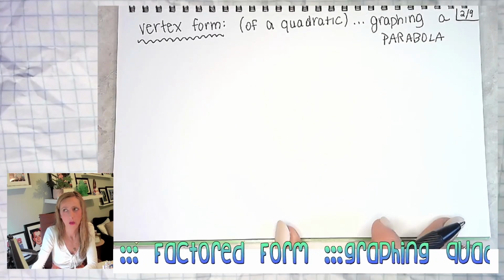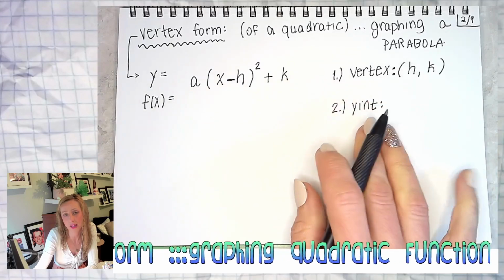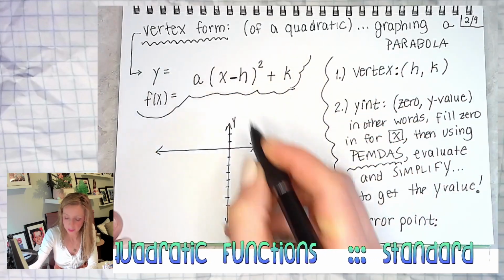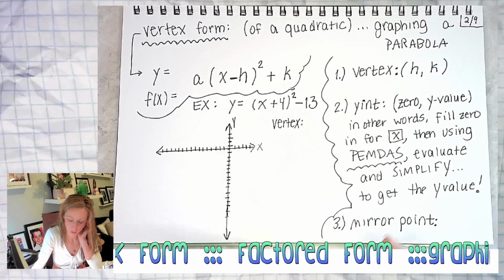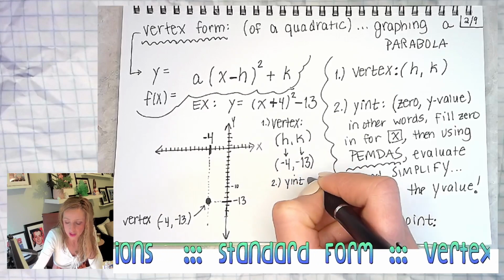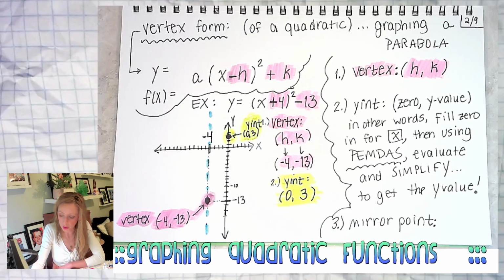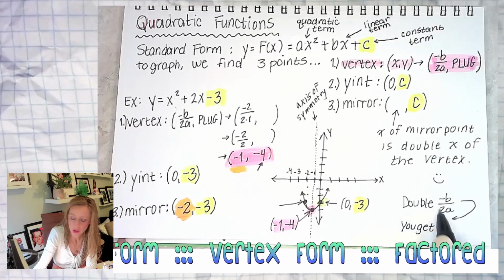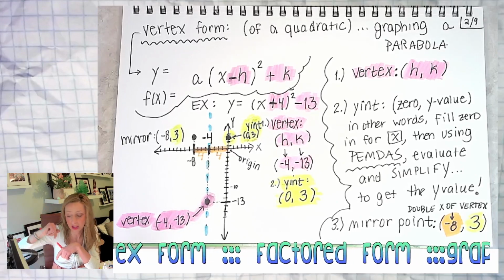Quadratics in Vertex Form (Graphing Parabolas)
This is a video lesson after students have already covered Polynomials (classify, factor, end behavior, graphing, solving equations, long/synthetic division, remainder theorem). Students have been exposed to factoring quadratics during the factoring unit and they sketched graphs by finding intercepts and using end behavior during the graphing polynomials unit.

In this video we review Standard Form, and introduce Vertex Form.

In this video, we explore graphing fundamentals from Vertex Form.